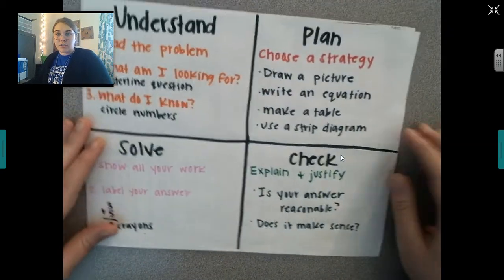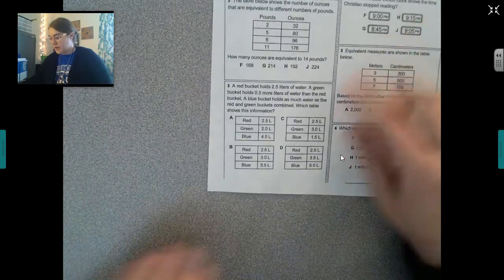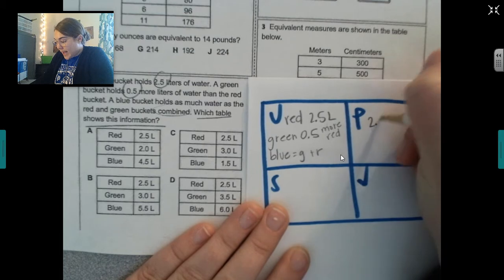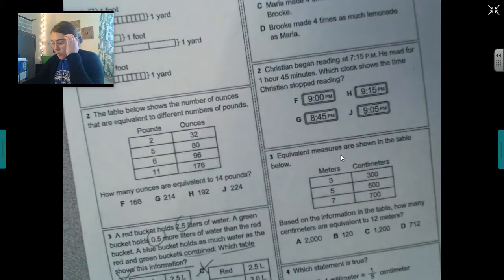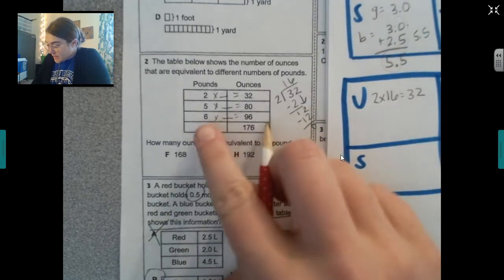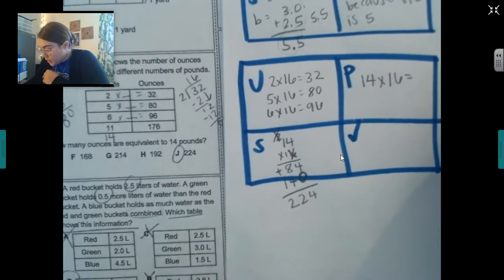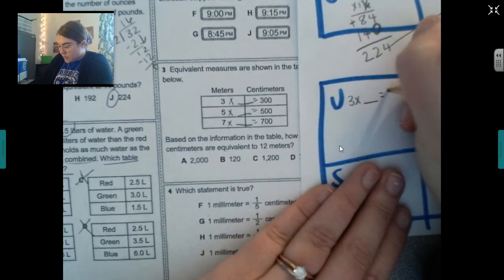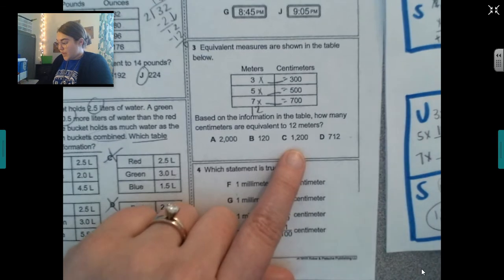Measurement Word Problems